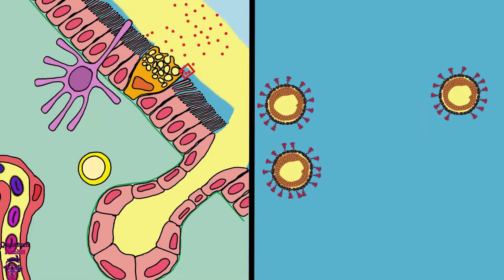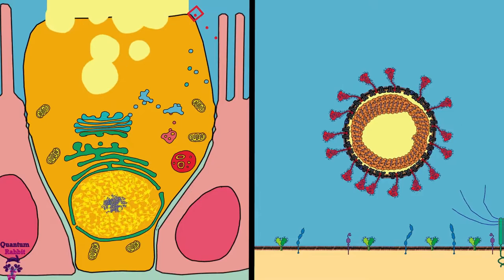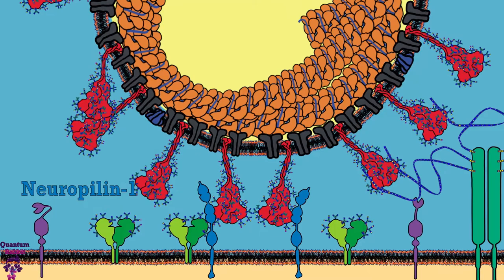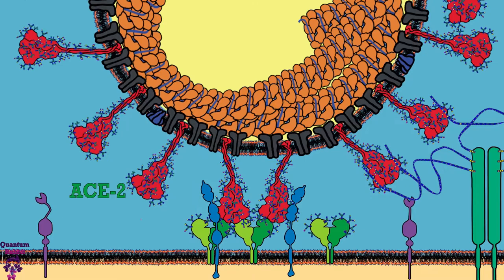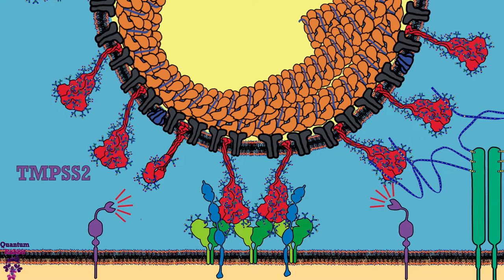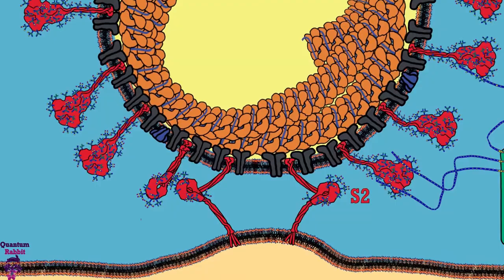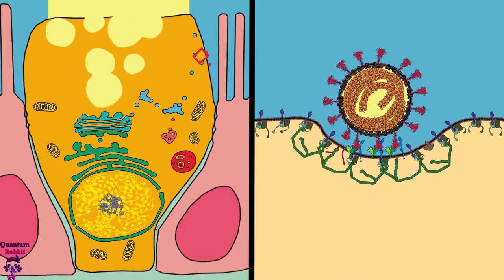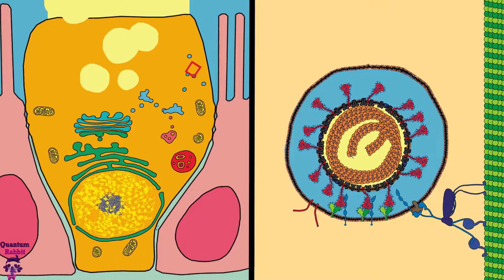SARS CoV-2 Spike Protein and Memebrane Fusion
REFERENCES:
📗 Principles of Virology 3rd | 2009
👨‍🔬 S. J. Flint, V. R. Racaniello, L.W. Enquist, A.M Skalka
Chapter 5: Attachment and Entry.
📰 Heparan Sulfate Proteoglycans in Viral Infection and Treatment: A Special Focus on
👨‍🔬Valeria De Pasquale, Miriam Shasa Quiccione, Simona Tafuri, Luigi Avallone and Luigi Michele Pavone
📰 Molecular basis of the new target neuropilin-1 in complex with  S1 C-end rule peptide and small-molecule antagonists.
👨‍🔬 Methus Klaewklaa, Thanapon Charoenwongpaiboonb, Panupong Mahalapbutr
📰 Enhancing host cell infection by
👨‍🔬 Margaret Kielian
📰 Neuropilin-1 is a host factor for  infection.
👨‍🔬 James L. Daly, Boris Simonetti, Katja Klein, Kai-en Chen, Maia Kavanagh Williamson, Carlos Anton-Plagardo, Deborah K. Shoemark, Lorena Simon-Gracia, Reka Hollandi, URS F. Greber, Peter Horvath, Richard B. Sessions, Ari Helenius, Julian A. Hiscox, Tambet Teesalu, David A. Matthews, Andrew D. Davidson, Brett M. Collins, Peter J. Cullen and Yohei Yamauchi
📰 Neuropilin-1 facilitates  cell entry and infectivity.

📰 TMPRSS2 and furin are both essential for proteolytic activation of in human airway cells.
👨‍🔬 Dorothea Bestle, Miriam Ruth Heindl, Hannah Limburg, Thuy Van Lam van, Oliver Pilgram, Hong Moulton, David A Stein, Kornelia Hardes, Markus Eickmann, Olga Dolnik, Cornelius Rohde, Hans-Dieter Klenk, Wolfgang Garten, Torsten Steinmetzer, Böttcher-Friebertshäuser
📰 How  makes the cut.
👨‍🔬 Markus Hoffmann & Stefan Pöhlmann
📰 Receptor binding and priming of the spike protein of  for membrane fusion.
👨‍🔬 Donald J. Benton, Antoni G. Wrobel, Pengqi Xu, Chloë Roustan, Stephen R. Martin, Peter B. Rosenthal, John J. Skehel & Steven J. Gamblin
📰 Distinct conformational states of protein.
👨‍🔬 Yongfei Cai, Jun Zhang, Hanqin peng, Sarah M. Sterling, Richard M. Walsh Jr., Shaun Rawson, Sophia Rits-Volloch and Bing Chen
📰 Mechanisms of  entry into cells.
👨‍🔬 Cody B. Jackson, Michael Farzan, Bing Chen & Hyeryun Choe
rine 2